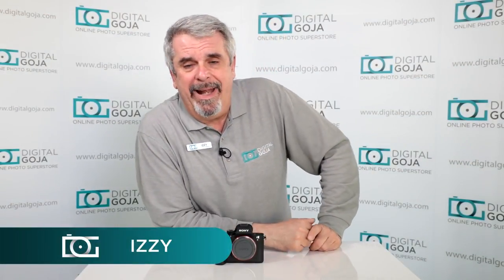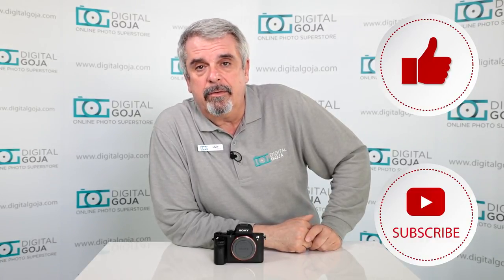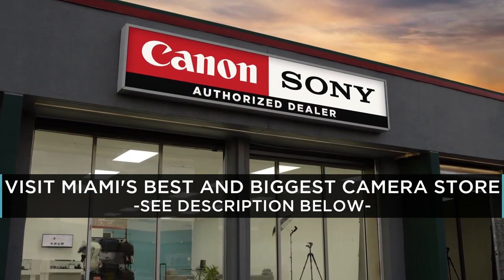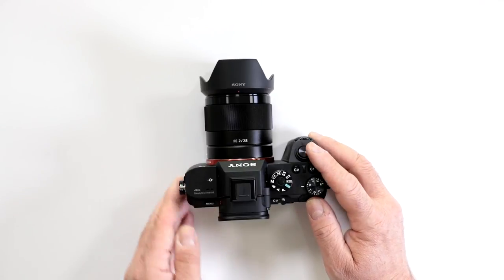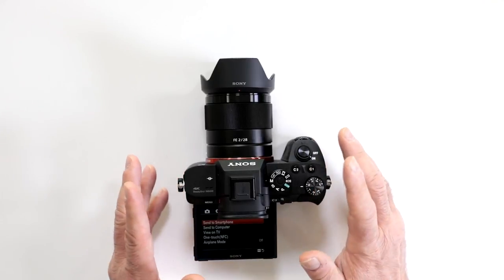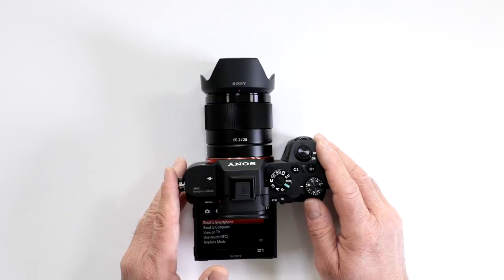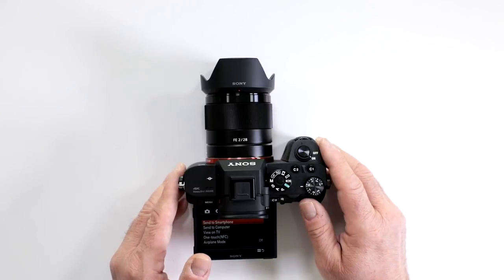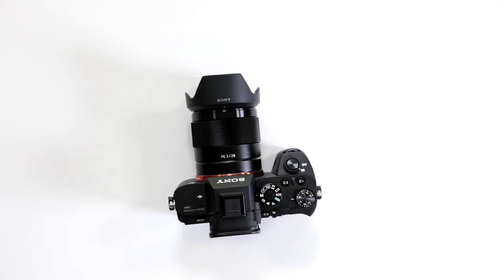Sony Alpha A7R II | FAQ Tutorial | Backup of Photos on Wi Fi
Can I backup my photos on Wi-Fi? find out the answer by watching this video. (Find yours CommissionsEarned)

Features:
- 42MP Full-Frame Exmor R BSI CMOS Sensor
- BIONZ X Image Processor
- Internal UHD 4K Video & S-Log2 Gamma
- 5-Axis SteadyShot INSIDE Stabilization
- 399 Phase-Detect AF Points & 5 fps Burst
- 0.5"" 2.36M-Dot XGA OLED Tru-Finder EVF
- 3.0"" 1,228.8k-Dot Tilting LCD Monitor
- ISO 102,400 and Silent Shutter Mode
- Durable Reduced-Vibration Shutter Design

Technical specifications:
- Lens Mount: Sony E-Mount
- Camera Format:Full-Frame
- Pixels Actual: 43.6 Megapixel
- Effective: 42.4 Megapixel
- Max Resolution: 42 MP: 7952 x 5304
- Sensor Type / Size : CMOS, 36 x 24 mm
- File Formats : Still Images: JPEG, RAW
- Movies: AVCHD Ver. 2.0, MP4, XAVC S
- Audio: AAC LC, AC3, Linear PCM (Stereo)
- Memory Card Type : SD,SDHC,SDXC,Memory Stick PRO Duo (High Speed),Memory Stick PRO HG-Duo
- Resolution:3840 x 2160: 30 fps, 24 fps, 25 fps
- 1920 x 1080: 60 fps, 30 fps, 24 fps, 50 fps, 25 fps
- 1280 x 720: 120 fps, 100 fps
- Focus Type : Auto & Manual
- Focus Mode: Automatic (A), Continuous-servo AF (C), Direct  Manual Focus (DMF), Manual Focus (M), Single-servo AF (S)
- Display Screen: 3"" Rear Screen Tilting LCD (1,228,800)
- Connectivity: 1/8"" Headphone, 1/8"" Microphone, AV / USB Multi, HDMI D (Micro)
- Wi-Fi Capable: Yes